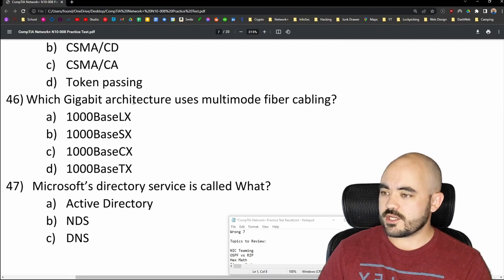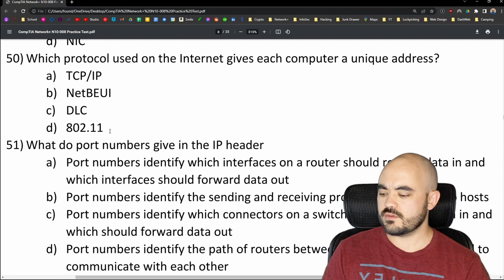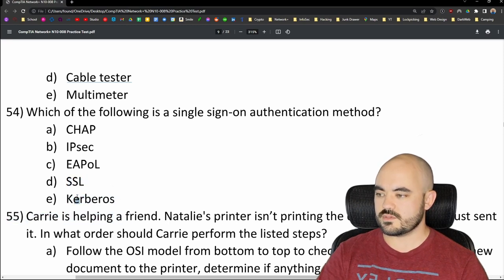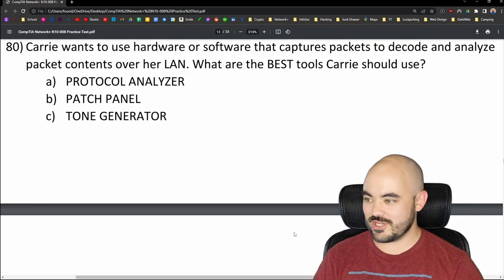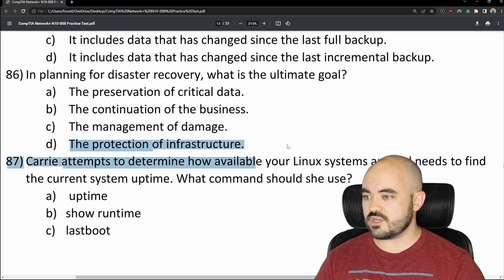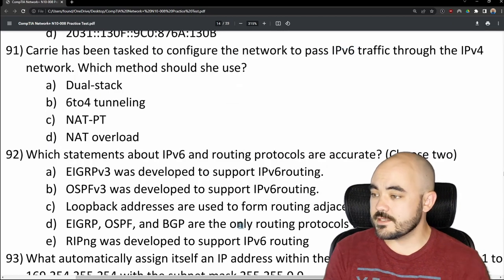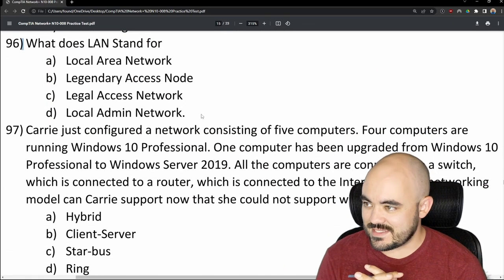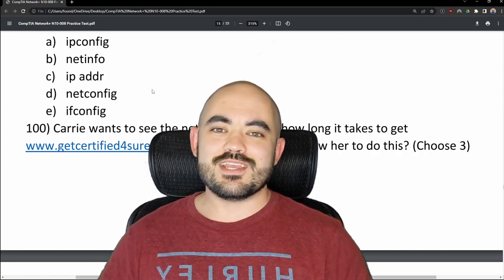Comptia Network+ N10-008 Practice Exam with Answers Pt. 2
Hello! In this video I run through 55 practice questions for the CompTIA Network+ N10-008 certification exam. I review the answers immediately after reading the question and try to give a brief explanation for each answer. I am currently doing this because I am going to take the Network+ certification exam soon, but I didn't want to stop making videos! I hope this can be helpful to anyone out there who may be studying along!